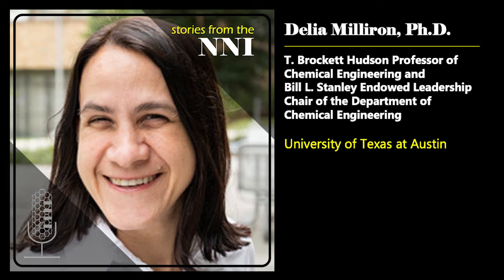Using nanocrystals to make smart window materials: A Conversation with Delia Milliron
In this episode of the “Stories from the NNI” podcast, Delia Milliron, the T. Brockett Hudson Professor of Chemical Engineering and the Bill L. Stanley Endowed Leadership Chair of the Department of Chemical Engineering at the University of Texas at Austin, discusses her work using nanocrystals to make smart window materials that could help reduce the energy needed to heat and cool buildings.

CREDITS

Special thanks to:
Delia Milliron

Produced by:
Andrew Pomeroy